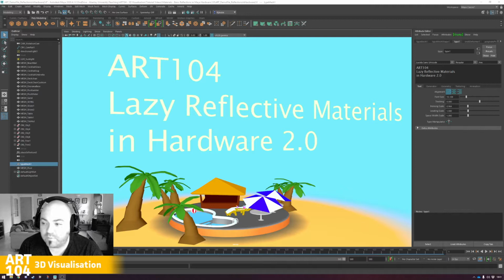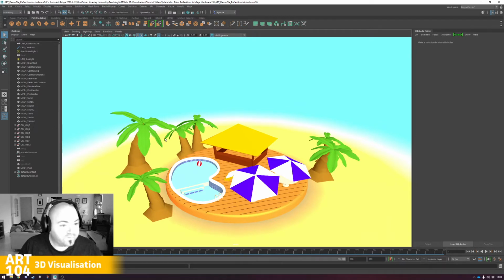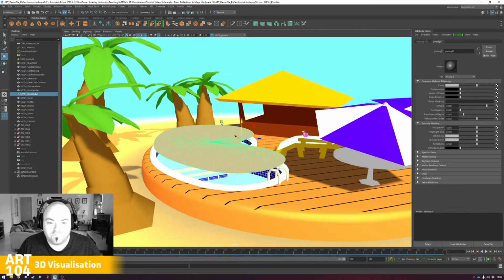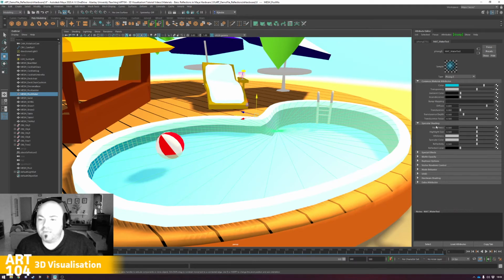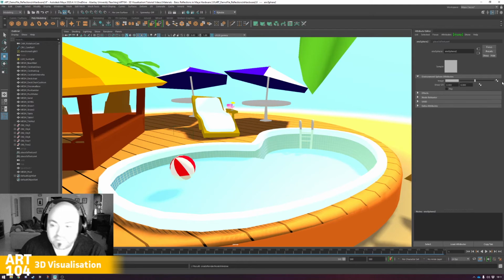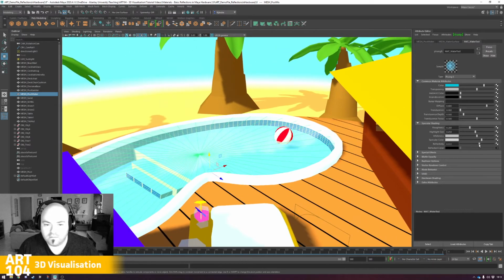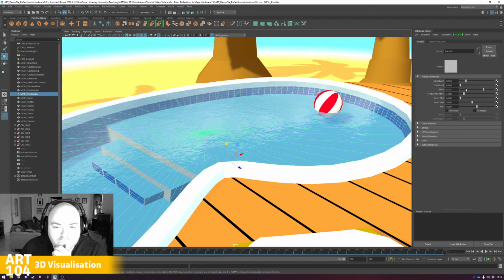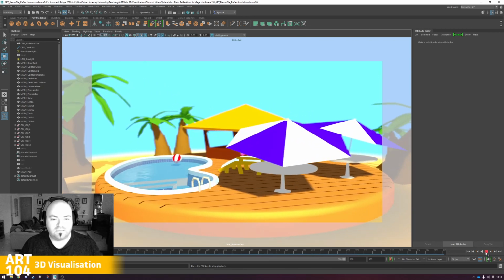ART104 | Maya Mini Tutorial | Lazy Reflections in Hardware 2.0